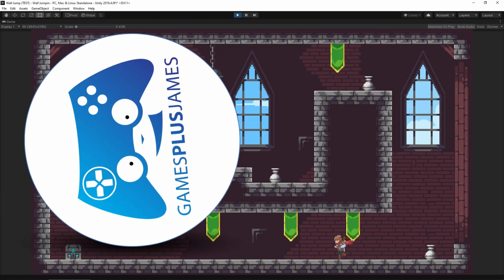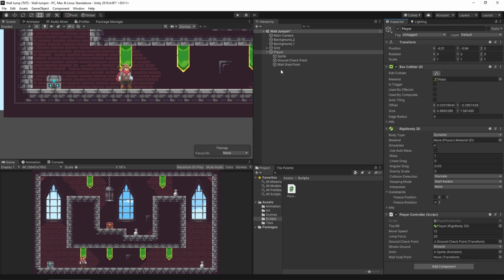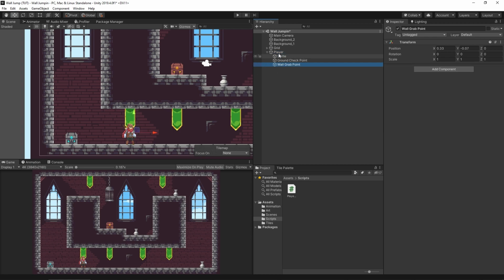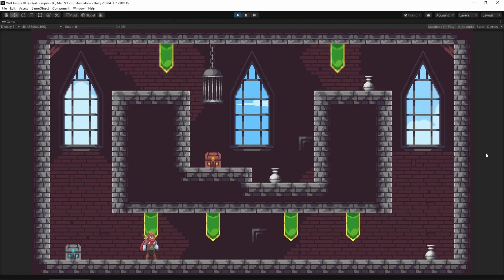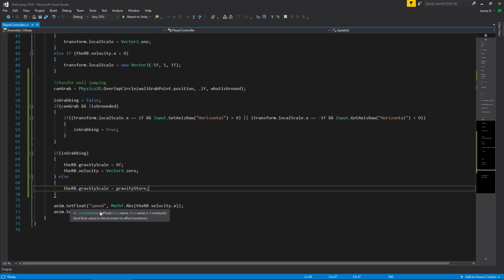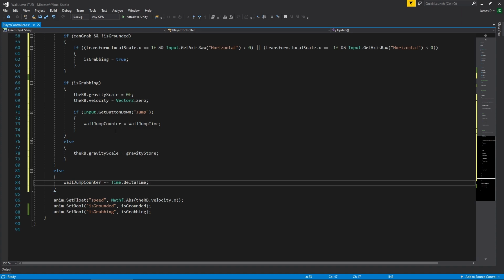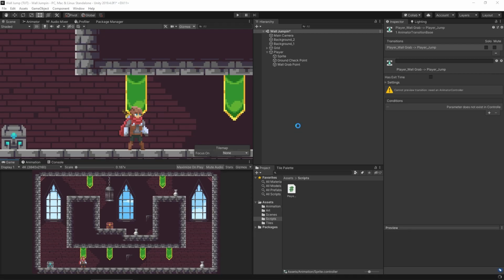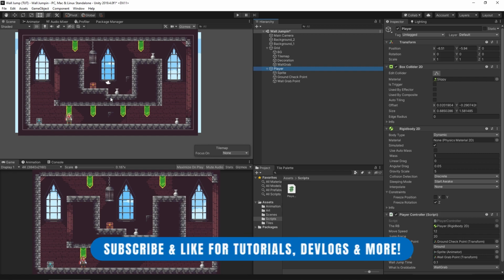Wall Jumping in Unity Tutorial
Learn how to add wall jumping to your games in Unity!

Wishlist 'Scoot Kaboom and the Tomb of Doom' right now

Get my new Udemy course 'Learn To Create A First Person Shooter With Unity & C#'